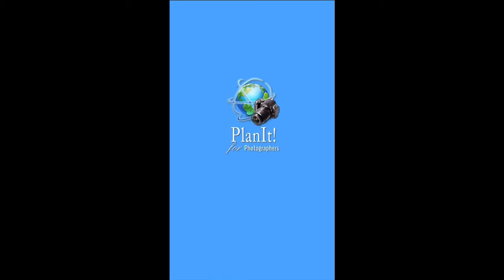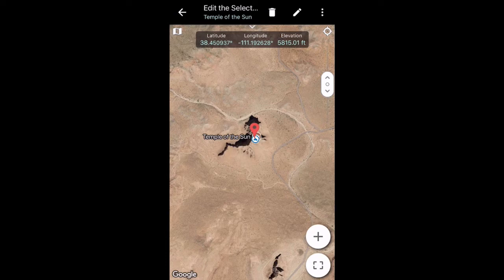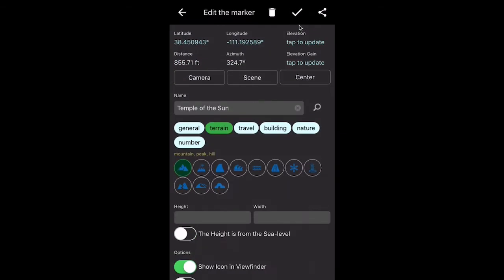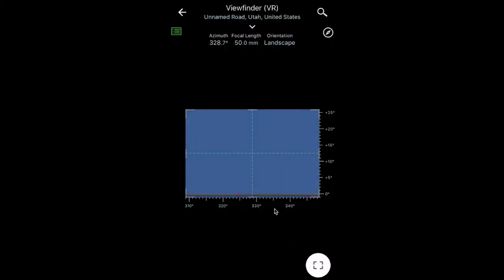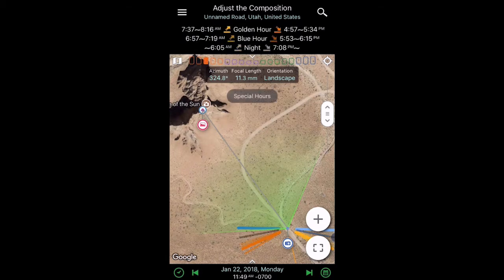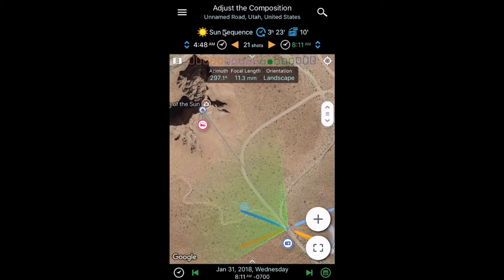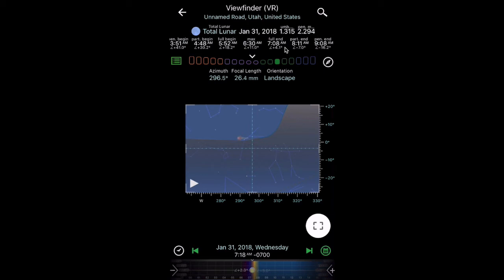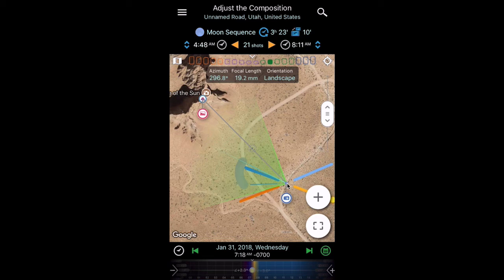How to Use PlanIt! to Perfectly Line up the January 2018 Super Blue Moon Lunar Eclipse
Learn how to use PlanIt!'s incredible virtual reality viewfinder/map mode, eclipse planner, moon sequence and twilight tools to line up the PERFECT shot!